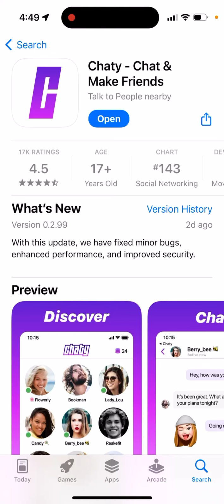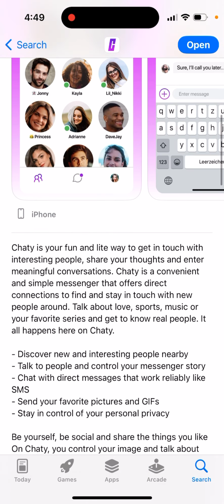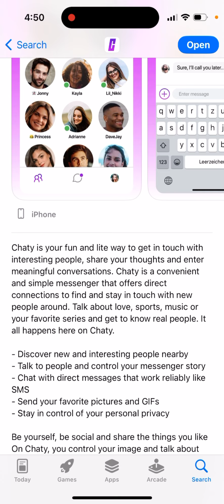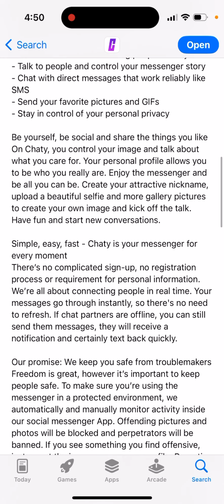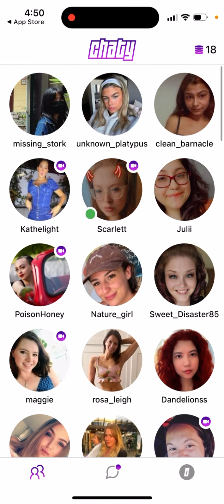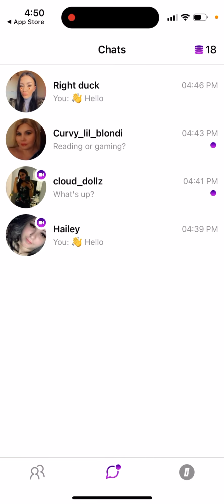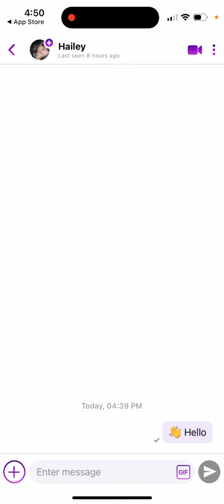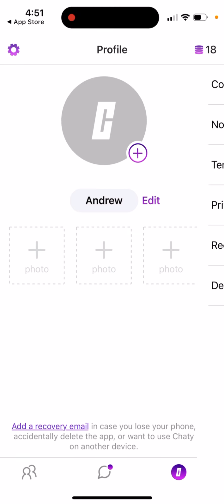How to use Chaty app? Chat & make friends